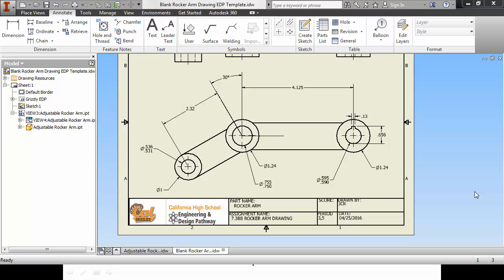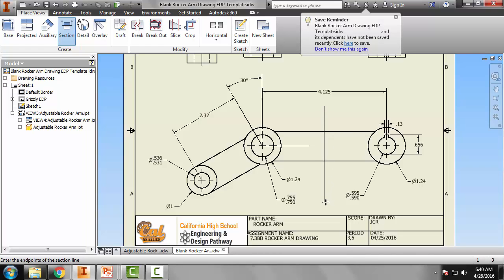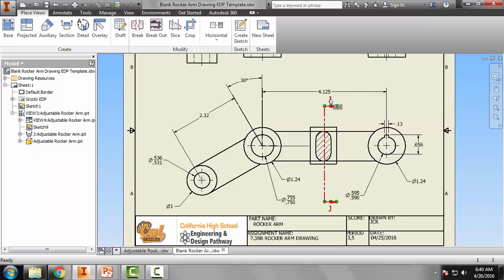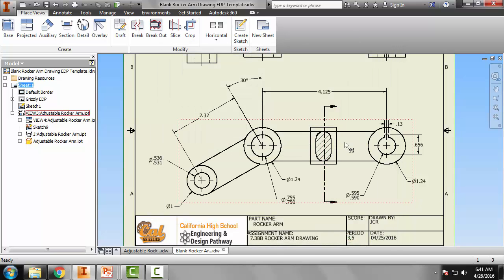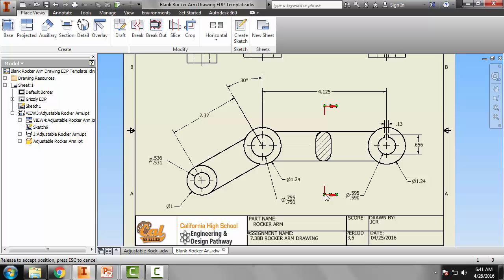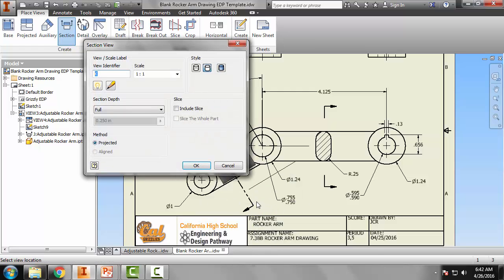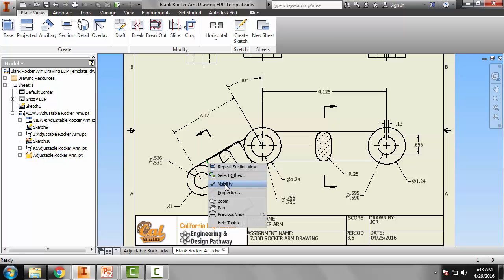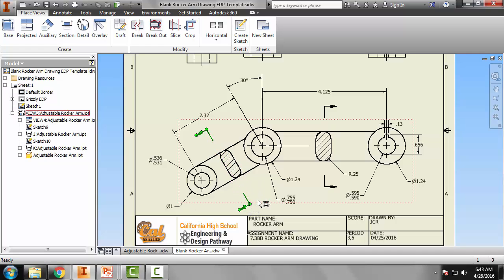Rocker Arm Drawing , part 2